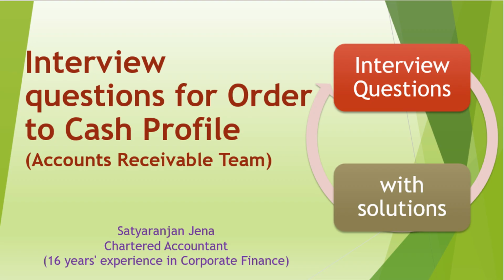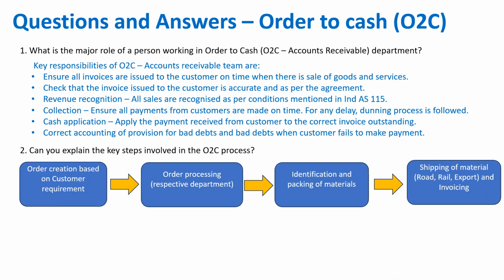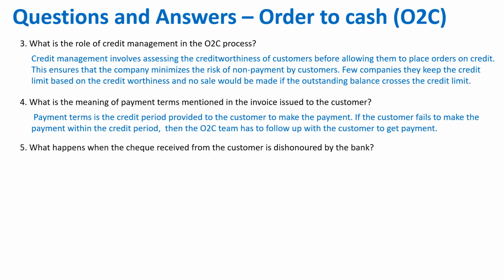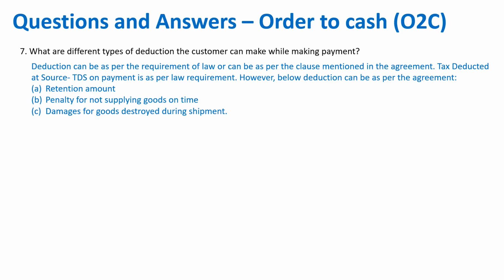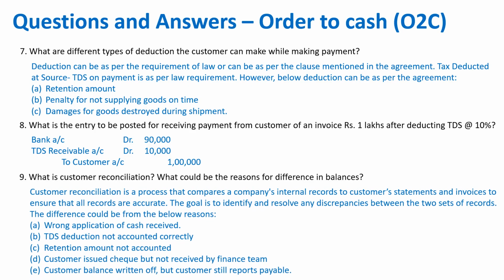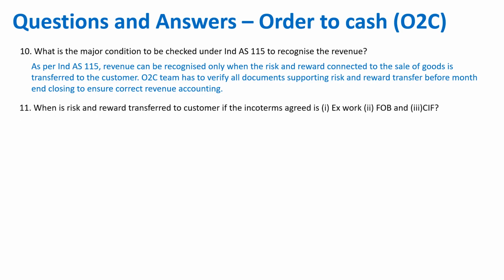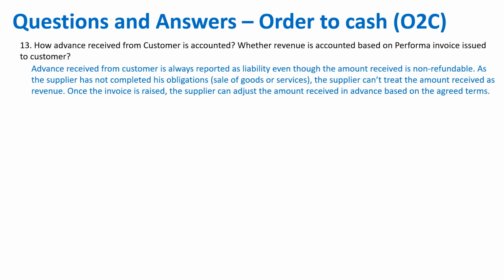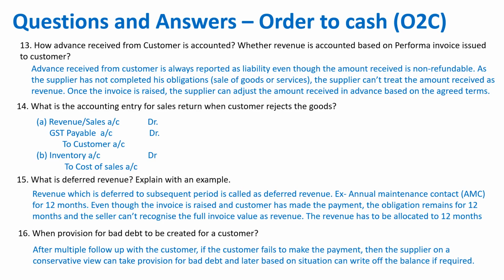Interview questions for accounting jobs I Interview questions for Accounts Receivable team - O2C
Prepare for accounting job interviews with this comprehensive guide on Accounts Receivable (AR) team interview questions for the Order to Cash (O2C) process! This video is perfect for freshers, finance professionals, and students who want to excel in interviews and secure accounting roles.

In this video, we cover:

Introduction to Accounts Receivable & O2C – Roles, responsibilities, and expectations

Common Technical Questions – Customer invoicing, collections, reconciliation, and reporting

Behavioral & Situational Questions – How to answer confidently using examples

Preparation Tips – Study strategy, communication skills, and problem-solving tips

Practical Q&A – Real-life interview scenarios to practice before your interview

By the end of this video, you’ll be able to tackle AR/O2C accounting interviews confidently and improve your chances of landing your desired role.